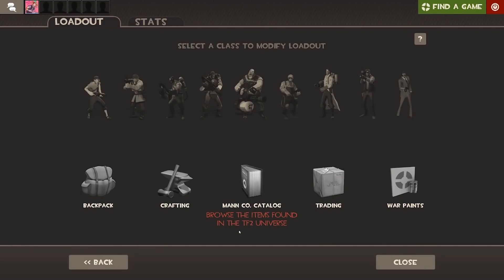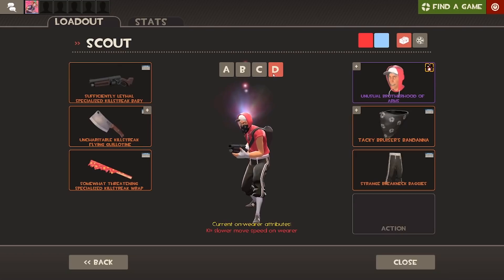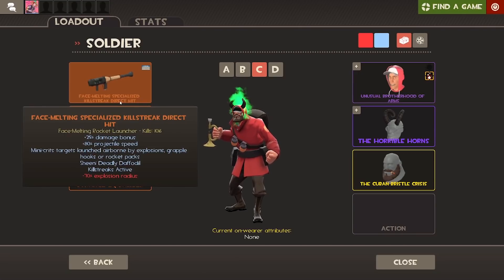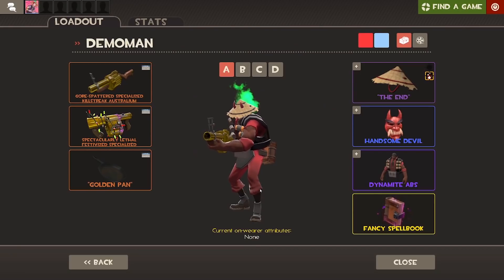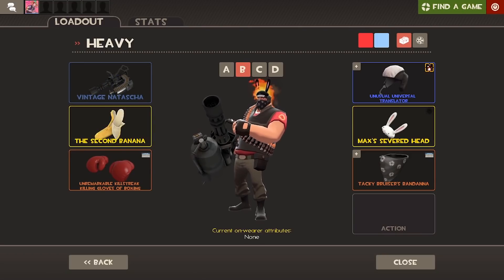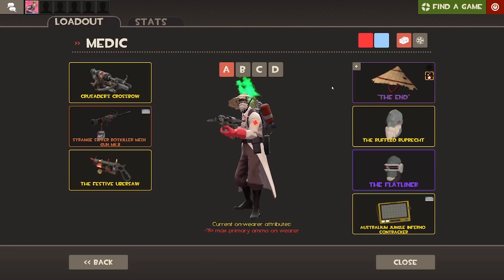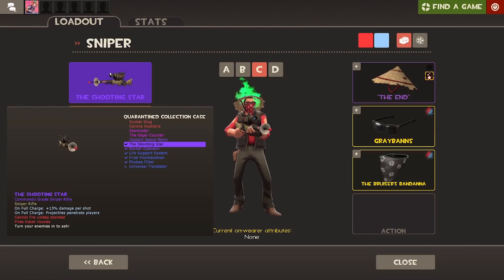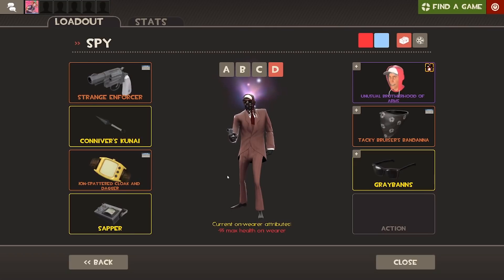MY 2021 LOADOUTS!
here's some of the cosmetic loadouts i'm going to be using this year! Trying to use a bunch of different weapons and classes this year so I'm very excited!